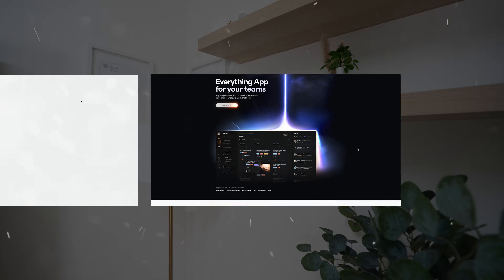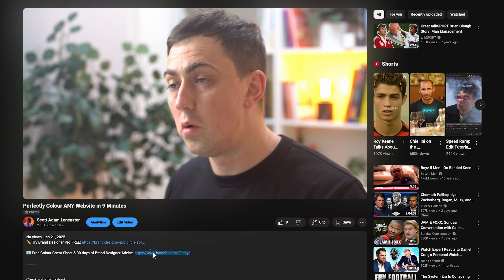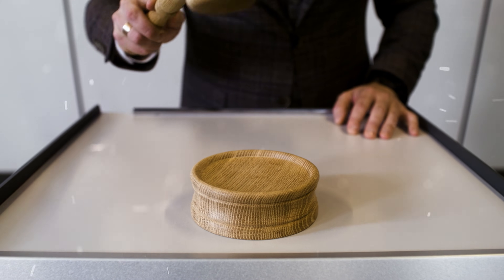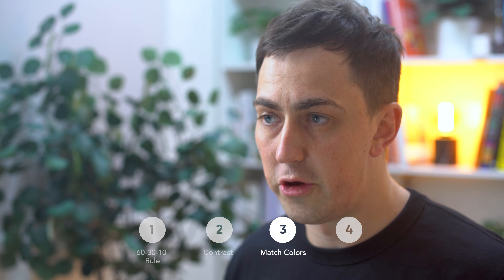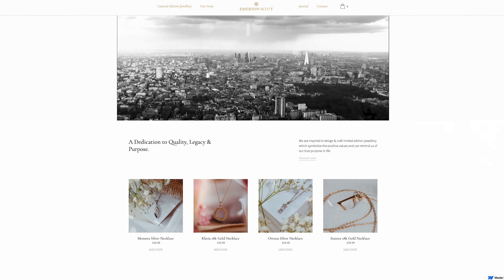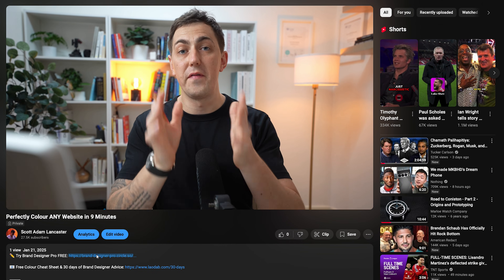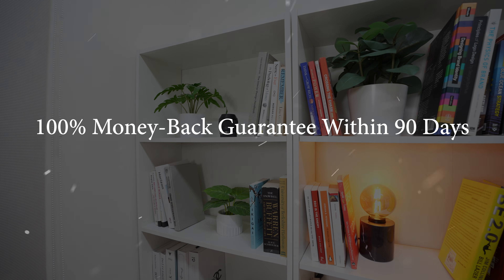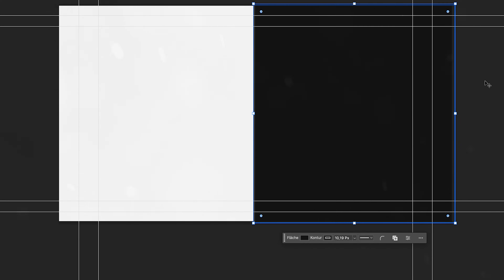how I colour $8,995 websites (so you can copy me)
All my 18 premium courses FREE for 30 days, only on Skillshare Free Colour Palette Cheat Sheet & 30 Days of Brand Design Advice

Or want me to design and develop an incredible website for your brand?